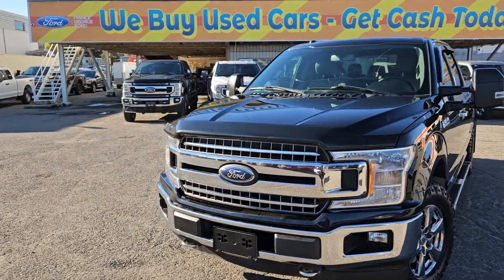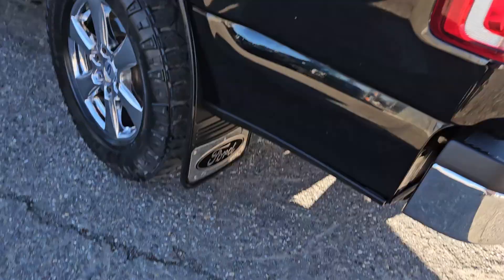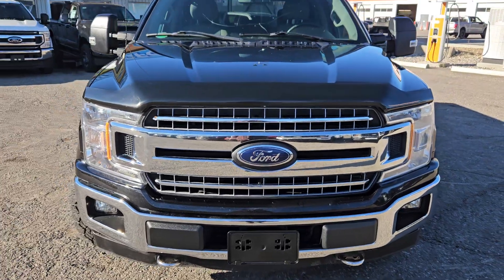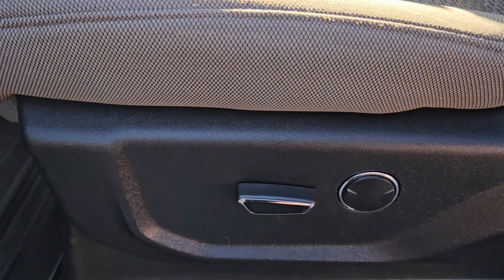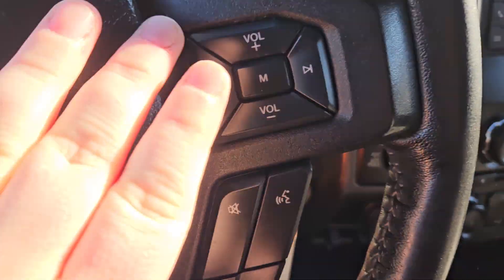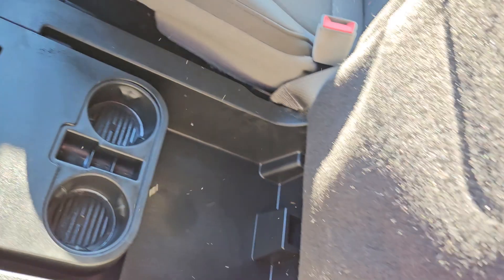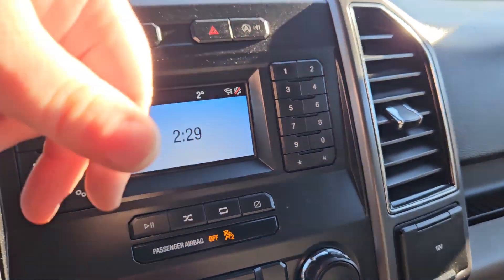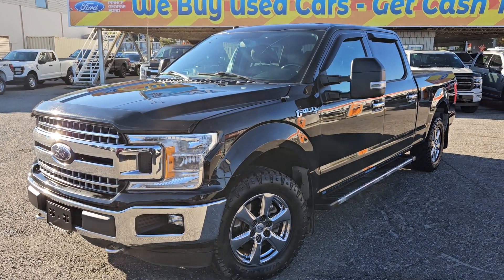Stock# KE74781A | 2018 Ford F-150 XLT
114,441 KMS
3.5L ECOBOOST
XTR Package
10-Speed Automatic
Shadow Black with Medium Earth Gray Cloth

4.2" LCD Productivity Screen in Instrument Cluster, 8-Way Power Driver's Seat, ABS brakes, Air Conditioning, Alloy wheels, Auxiliary Transmission Oil Cooler, Block heater, BoxLink Cargo Management System, Chrome 2-Bar Style Grille, Chrome Door & Tailgate Handles w/Body-Colour Bezel, Chrome Step Bars, Class IV Trailer Hitch Receiver, Cloth 40/20/40 Front Seat, Compass, Dual Power Glass/Manual Folding Heated Mirrors, Electronic Locking w/3.55 Axle Ratio, Electronic Stability Control, Equipment Group 301A Mid, Exterior Parking Camera Rear.

1331 Central Street West
Prince George, BC
V2M 3E2